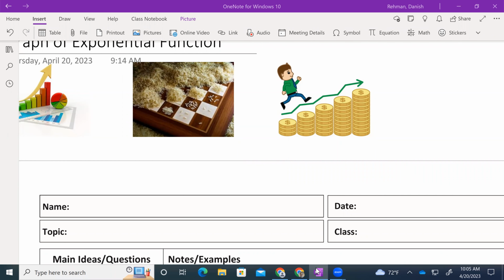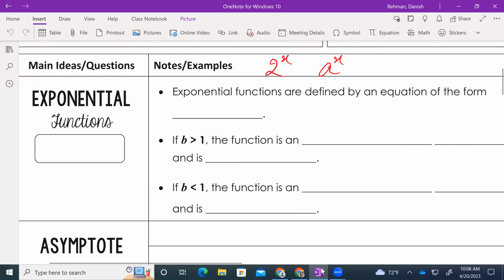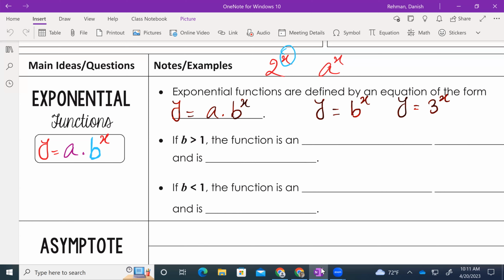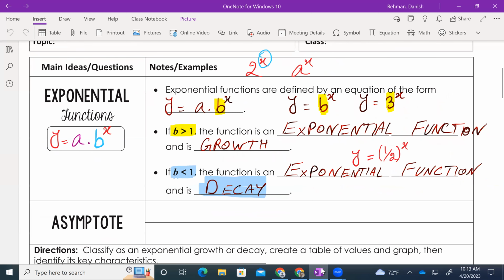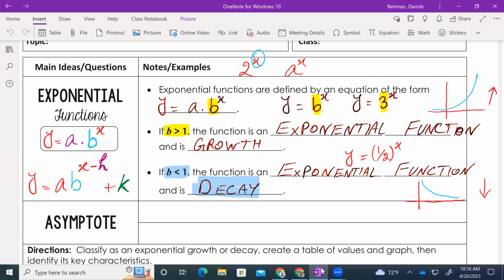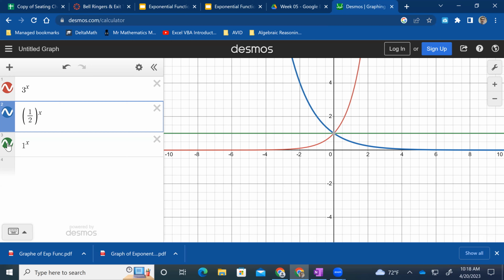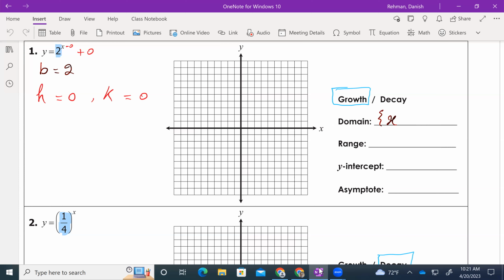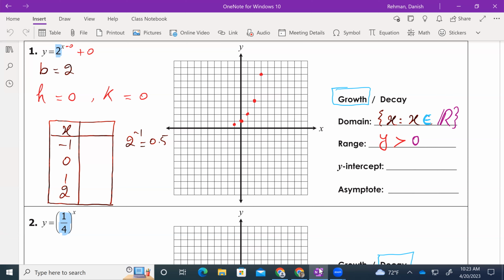Introduction to Exponential Functions - Graphing